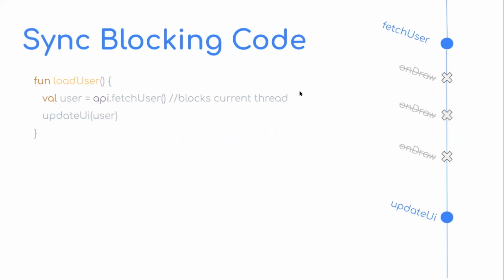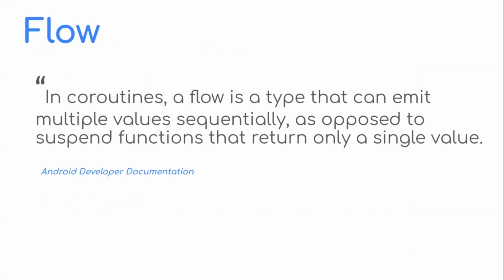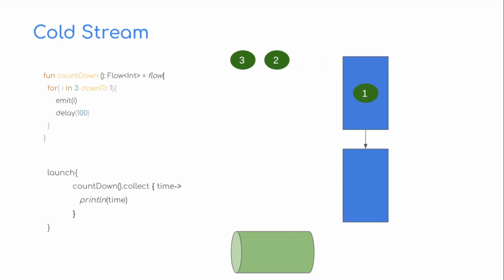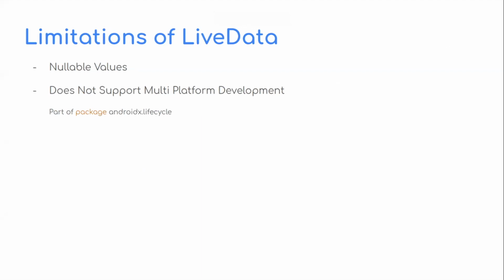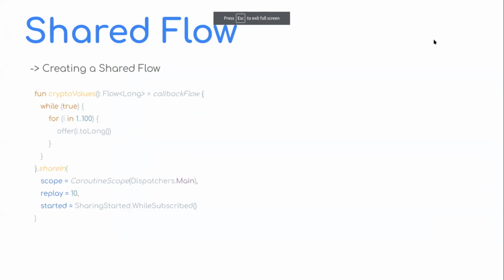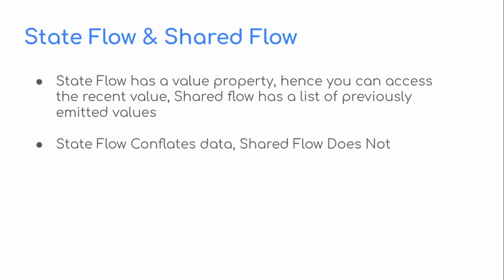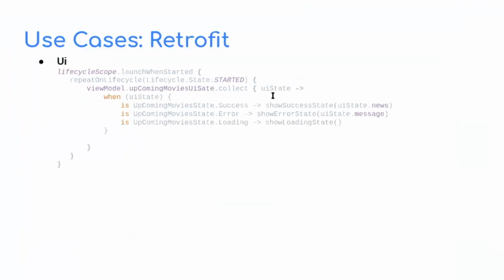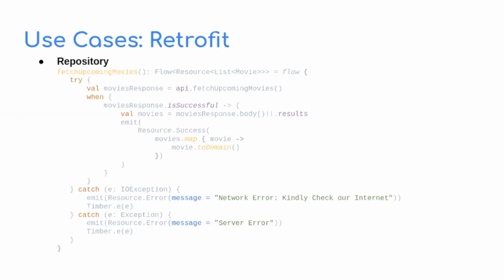Android254 & Kotlin Kenya September Meetup - Flowing with Kotlin Flows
Introduction to Kotlin Asynchronous Flow. Creating a Flow from, remote API, room and converting callback-based API to Flow i.e will be Using Firebase Firestore listening for changes still in experimental. Collecting the data and error handling. Will also be talking about state flows which will help to observe states of the Flow i.e when there is an error, loading, or failure with an exception. In the session will be discussing the benefits of Using flow and using the great features of Kotlin as Coroutines.

Speaker: Jeremiah Polo